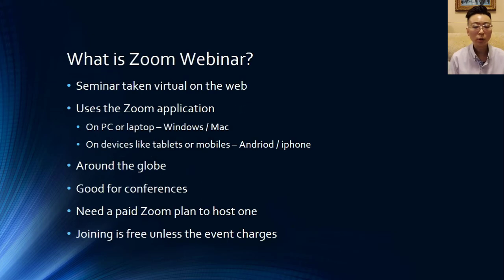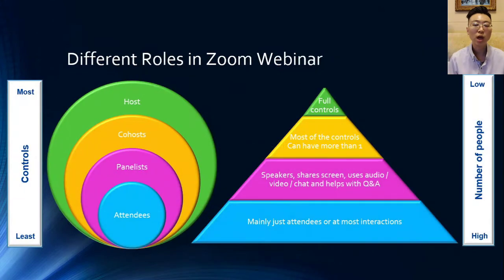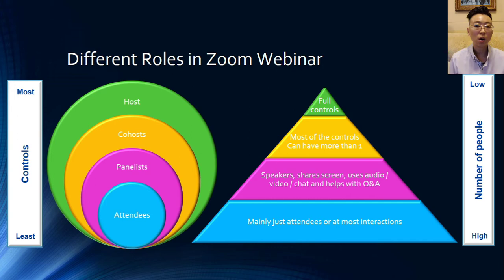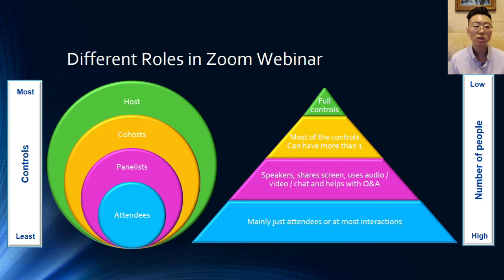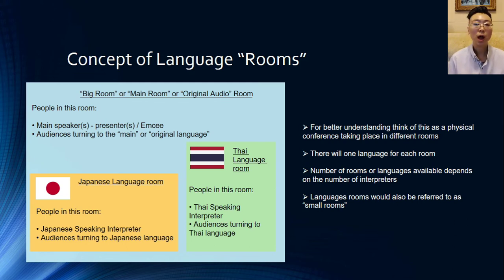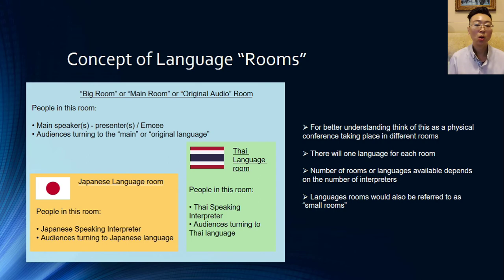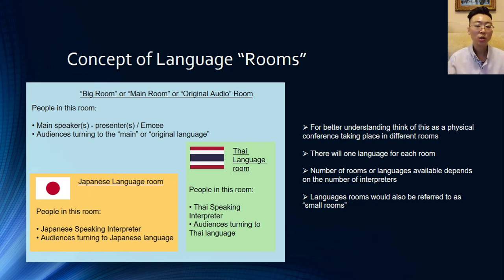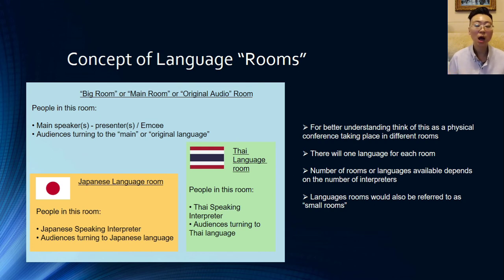Zoom Webinar highlights and roles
This is training video is the intro to a series of training for Zoom Webinar.

This video covers:
- What's Zoom Webinar?
- Different roles
- Concept of languages "rooms"
- List of some zoom webinar features